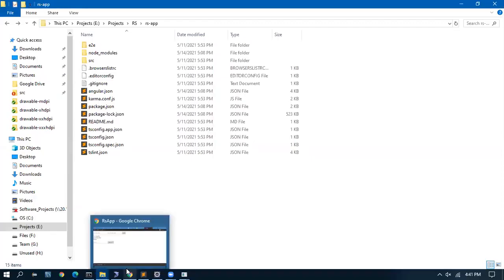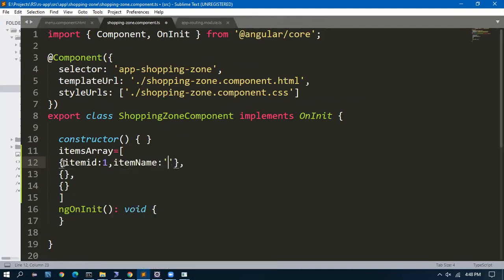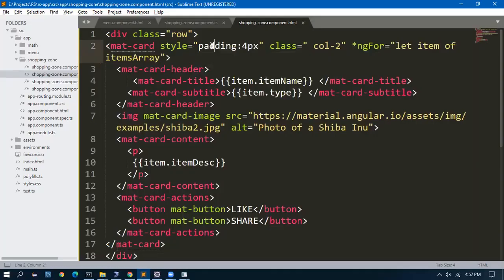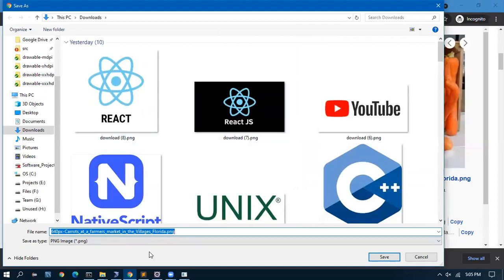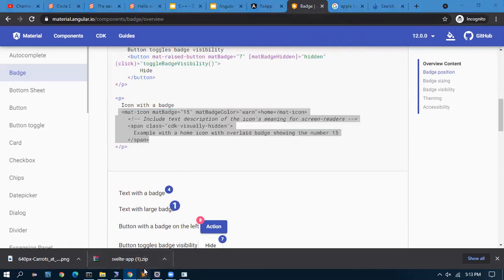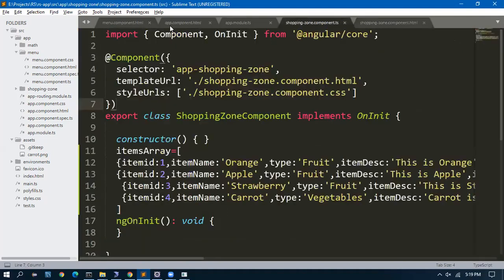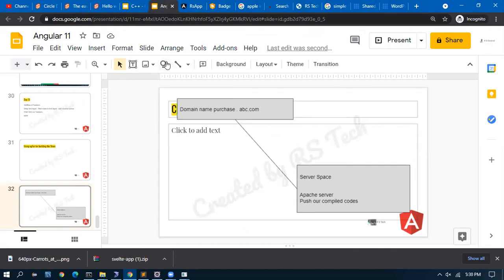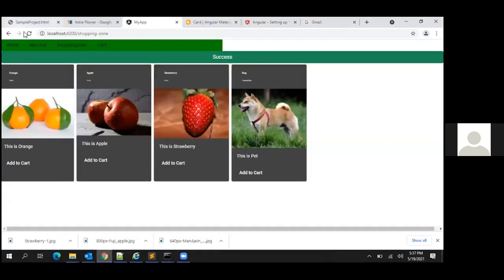🔥Day 12 - Angular Journey from Scratch! | Online | Recorded Session| Building the shopping Zone 🔥